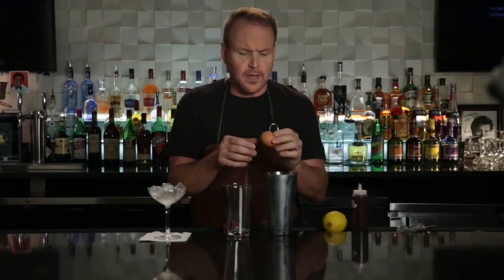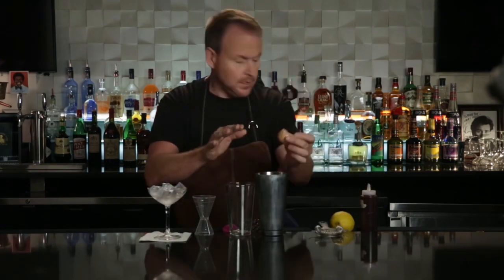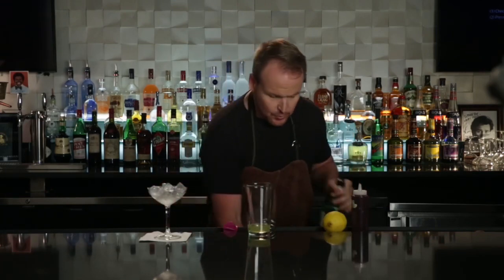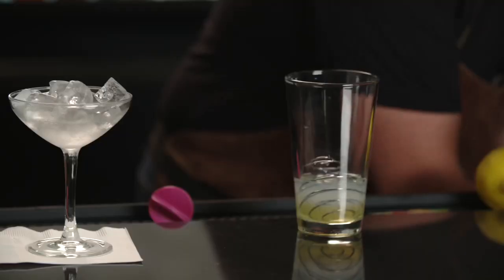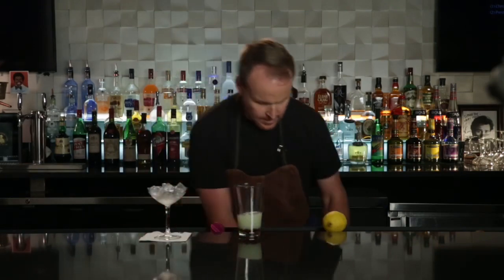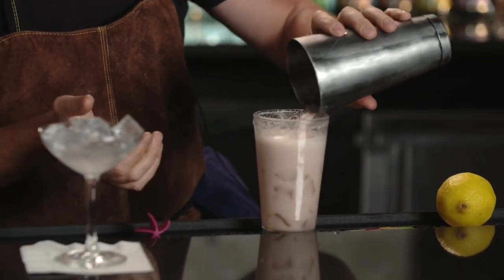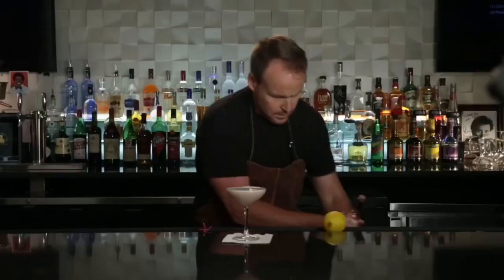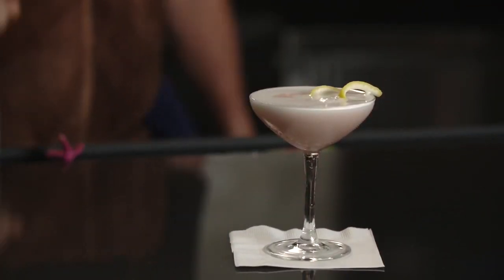Mixing Glass Mechanics- How to use Egg Whites in Cocktails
Ever read a recipe and seen the addition of egg white? Dean walks you through the steps of separating the egg white from the yolk and some tips and tricks on using them in your favorite cocktails.

Enjoy a cocktail while this always charismatic industry icon puts his own spin on classic and innovative cocktail creations. Learn his techniques, flair, bar trickery and magic that will make you legendary on your own bar. Serneels travels the world, showcasing some of the globes iconic bars, and the epic bartenders that preside over them.